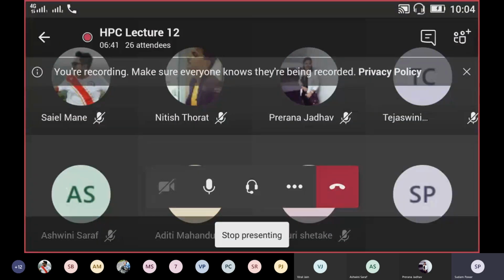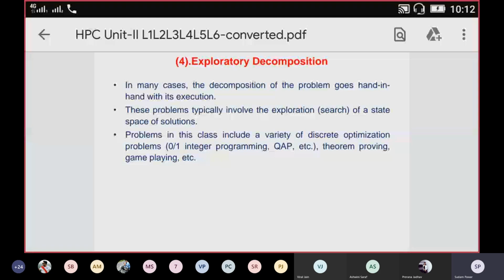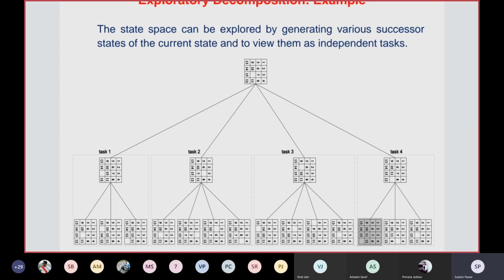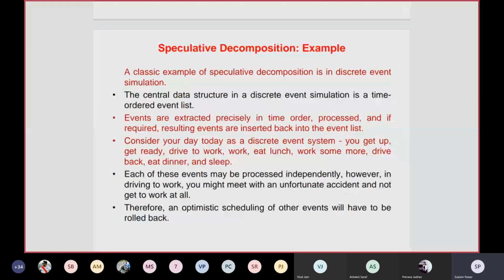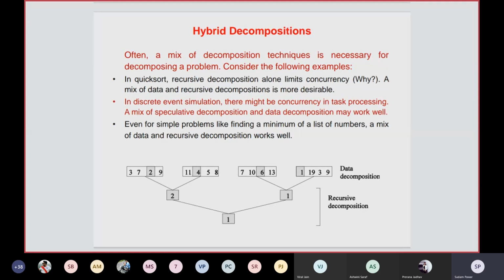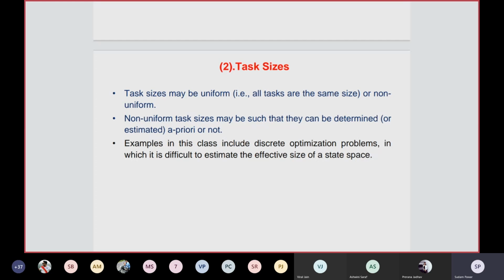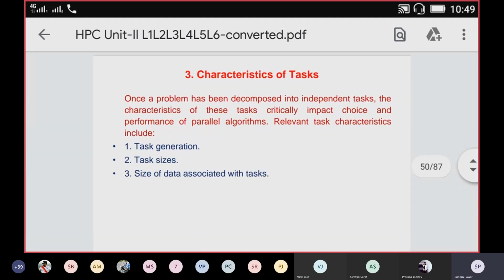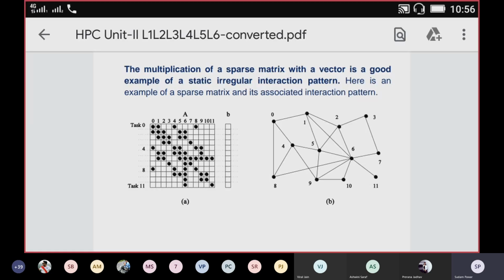Exploratory and speculative decomposition techniques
HPC